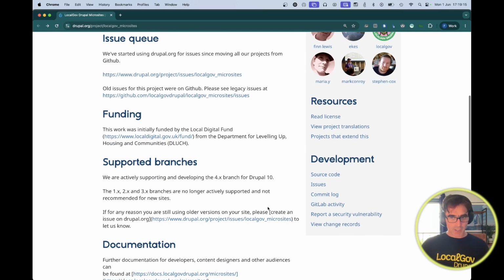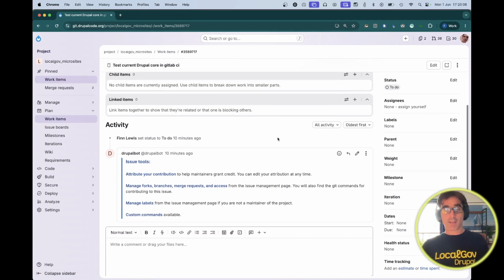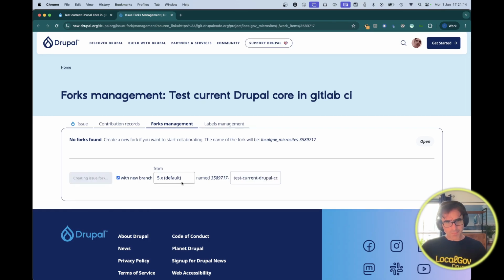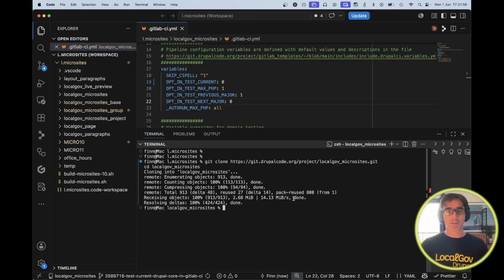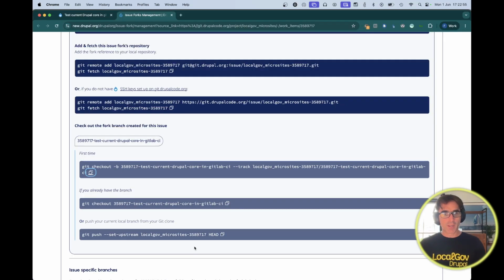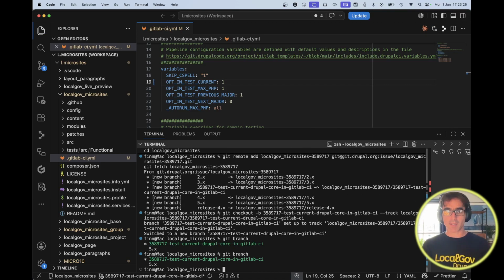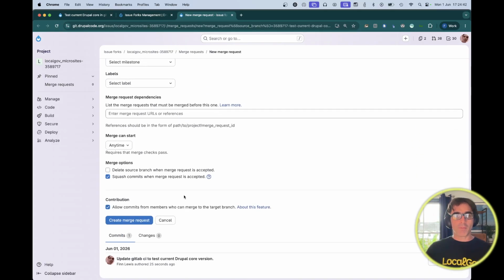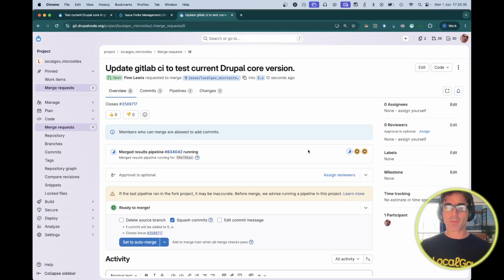Working with Gitlab issue forks and merge requests on drupal.org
Drupal.org is moving issue queues to Gitlab, and we've been lucky enough to be able to opt into early adoption. This brings a much needed updated to the user experience of working on issues on drupal.org, but also introduces changes to the workflow and interface. This video is a short introduction to how to work with issues, issue forks and merge requests in Gitlab on drupal.org